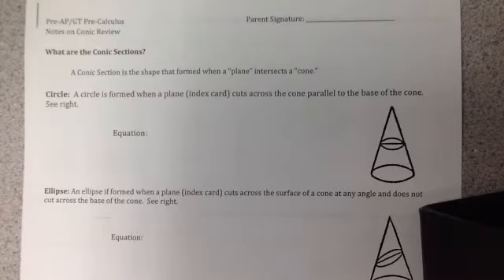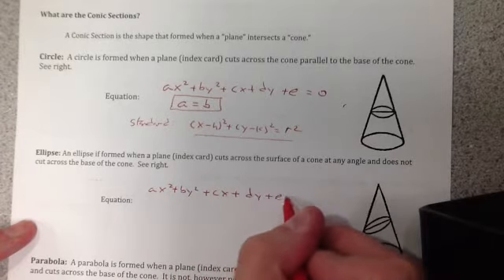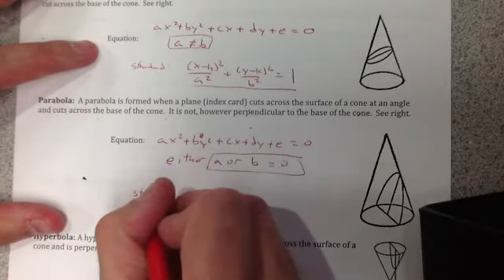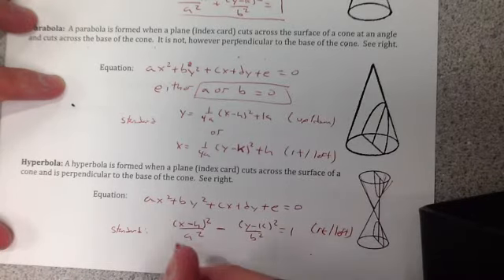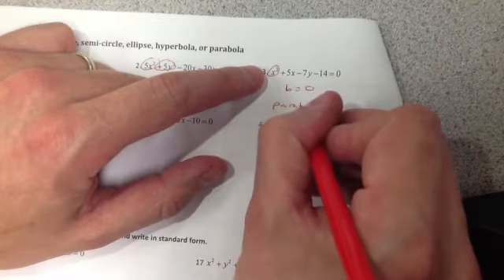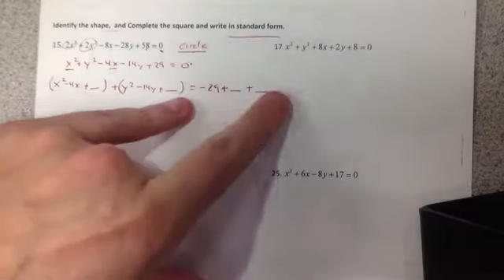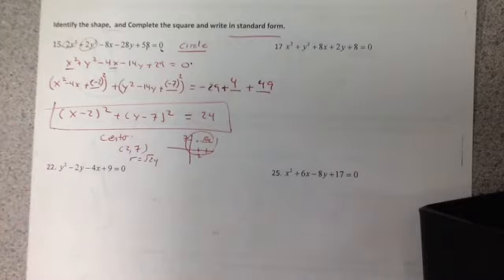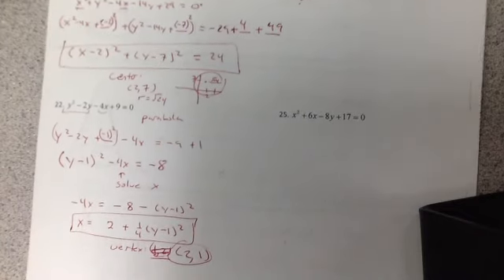Review Conics part 1